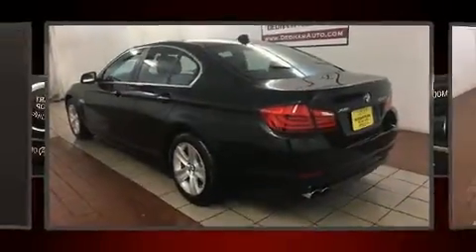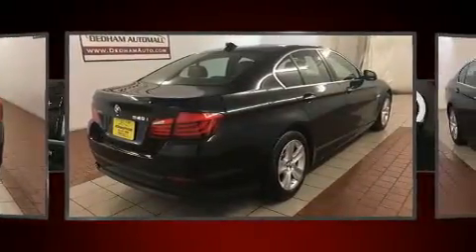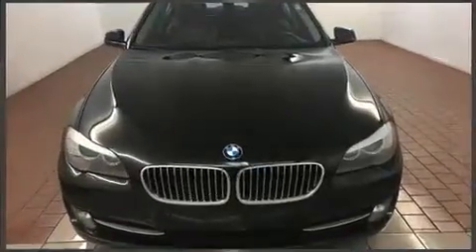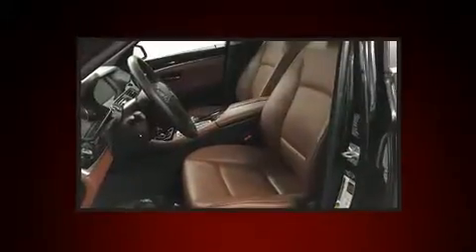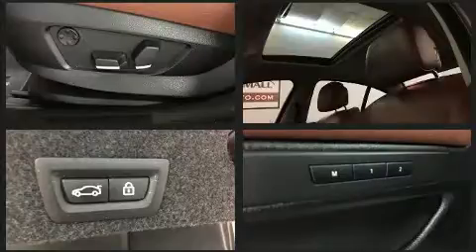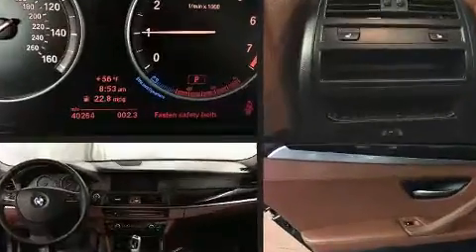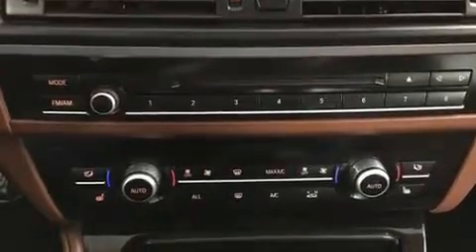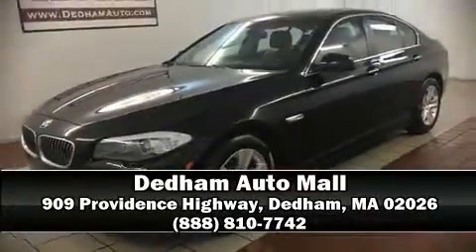2013 BMW 528i xDrive in Dedham, MA 02026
This 4 door, 5 passenger sedan just recently passed the 40,000 mile mark! It features all-wheel drive versatility, an automatic transmission, and a 2 liter 4 cylinder engine. A turbocharger further enhances performance, while also preserving fuel economy. BMW prioritized handling and performance with features such as: a tachometer, a leather steering wheel, a built-in garage door transmitter, an outside temperature display, power moon roof, power windows, and seat memory. With high intensity discharge headlights illuminating your path, you'll always appreciate maximum visibility. BMW ensures the safety and security of its passengers with equipment such as: dual front impact airbags with occupant sensing airbag, front SIDE impact airbags, traction control, brake assist, anti-whiplash front head restraints, a security system, an emergency communication system, and 4 wheel disc brakes with ABS. You'll never lose visibility with rain sensing wipers, which activate automatically when the drops start to fall. A Carfax history report indicates just one previous owner. We pride ourselves on providing excellent customer service. Please don't hesitate to give us a call.